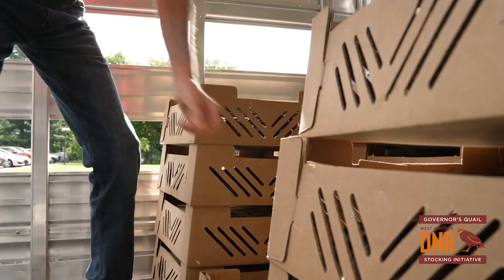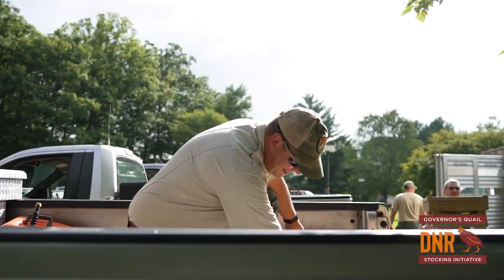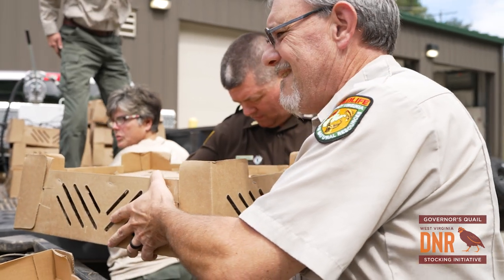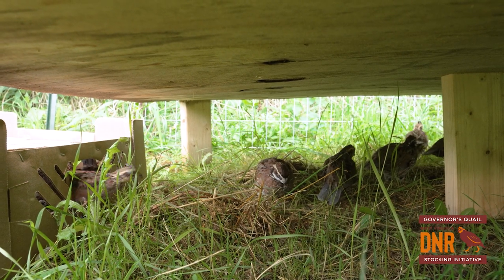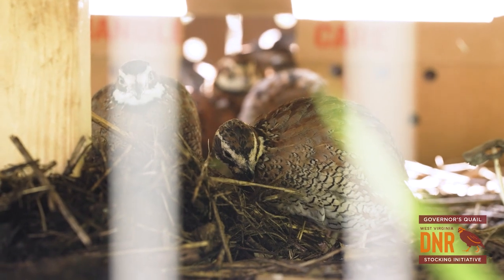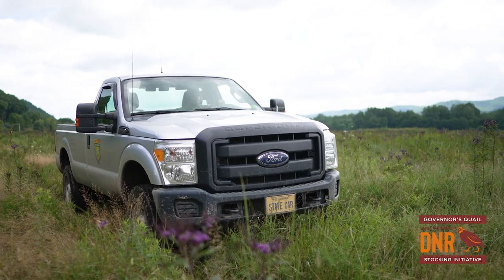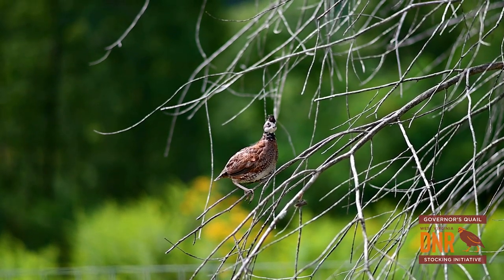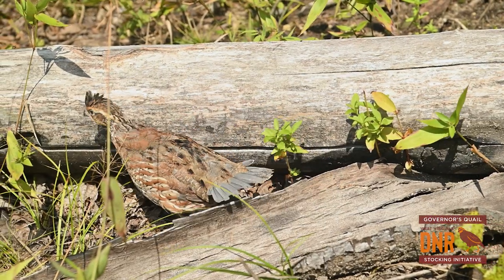Governor's Quail Stocking Initiative Announcement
Through the Governor’s Quail Stocking Initiative, the West Virginia Division of Natural Resources (DNR) will stock over 20,000 birds at Wildlife Management Areas (WMA) across the state. To date, the DNR has already stocked over 12,000 Bobwhite Quail, and will continue stocking from August through October, weather and habitat conditions permitting.